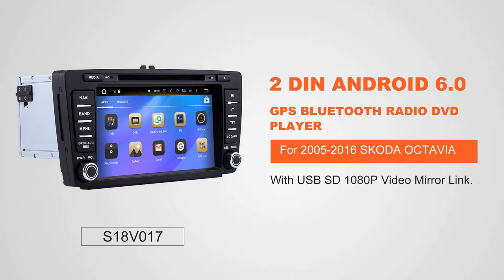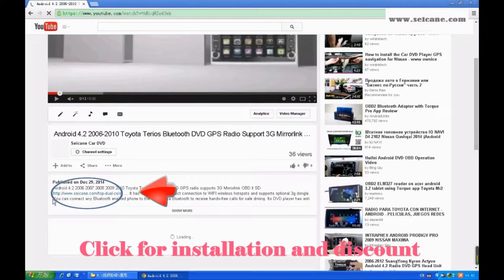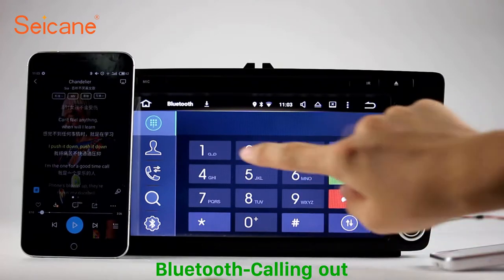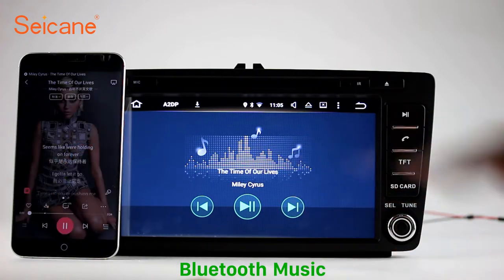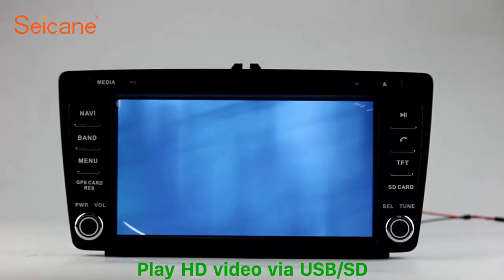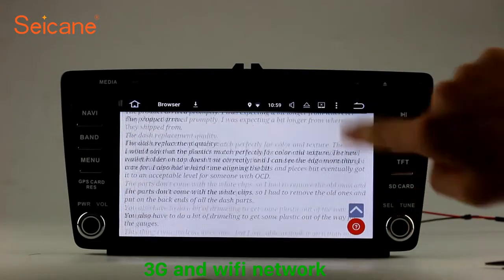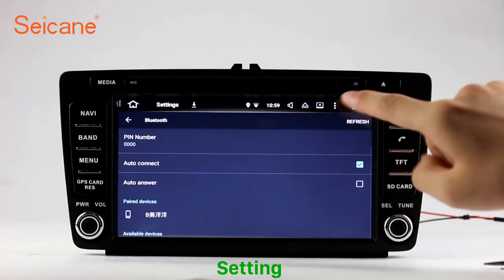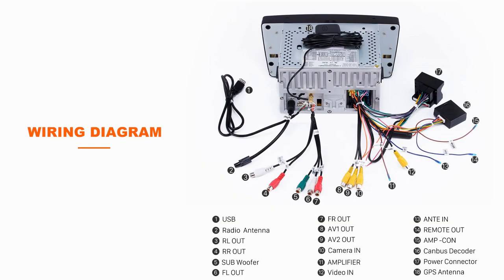All in one 2005-2016 SKODA OCTAVIA bluetooth music radio head unit with cd dvd player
Newest 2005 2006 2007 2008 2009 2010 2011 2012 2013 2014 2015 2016 SKODA OCTAVIA bluetooth music radio head unit with cd dvd player. More about installation and wiring diagram It comes with AUX to support audio and video input and output from compatible devices. This unit can support multimedia file formats like DVD/VCD/CD/MP3/MPEG4/DIVX/CD-R/WMA/JPEG, etc. Up to 37 kinds of languages can be compatible with it, such as English (Australia),English (Canada),English(new Zealand),English(Singapore),English(United kingdom),English(United States) ,Afrikaans, Bahasa Indonesia , etc. It's just plug and play and easy to install, you don't have to modify or cut any wire in your car. Send a picture of your car's dashboard with the year and model enclosed to our now, and our pre-sale service team will check if this system work with your car. Wish you like it.